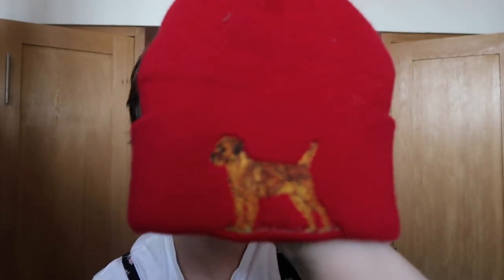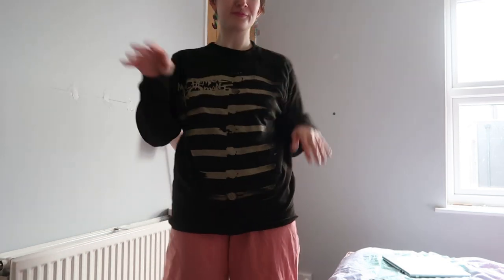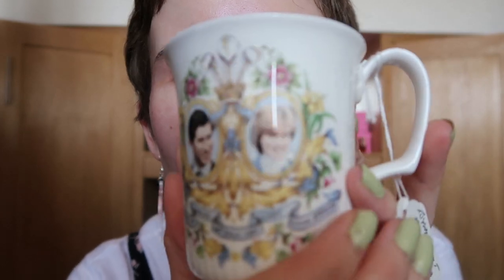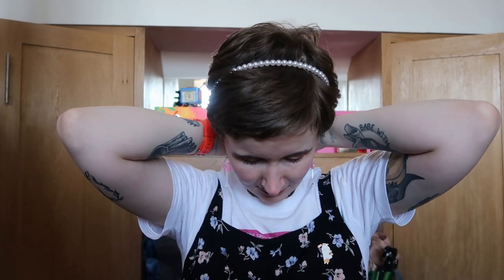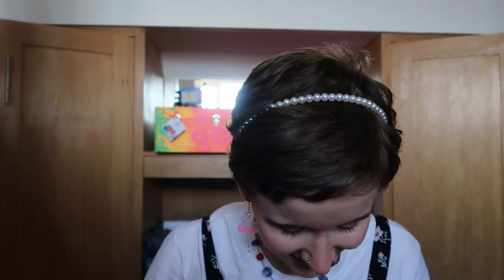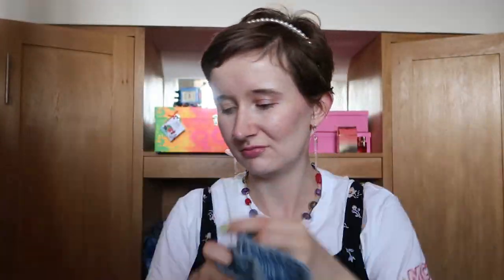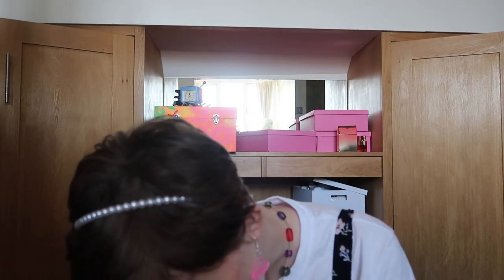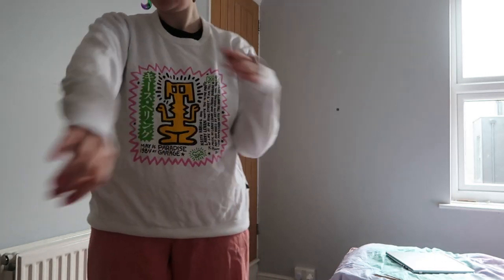A classic JUMBLE SALE and charity shop haul and try on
Eyup! Ya gal loves a jumble sale, I love looking at tat.